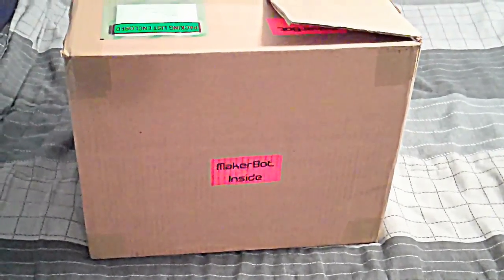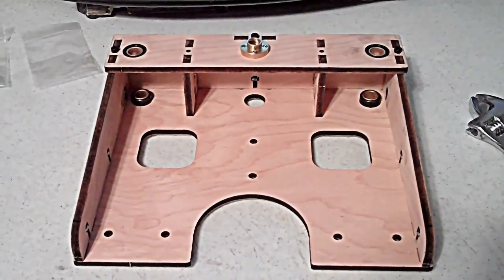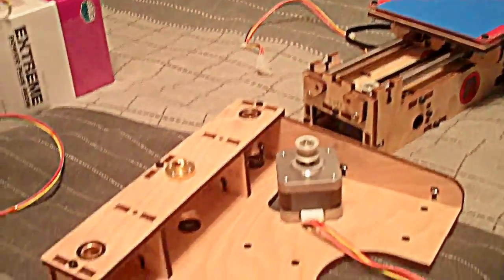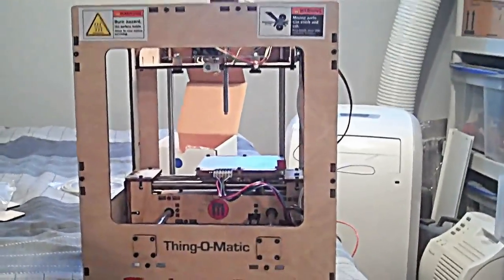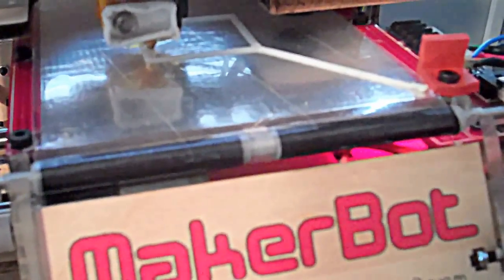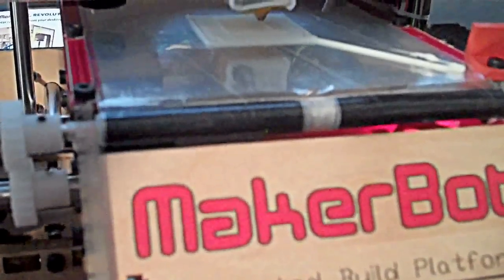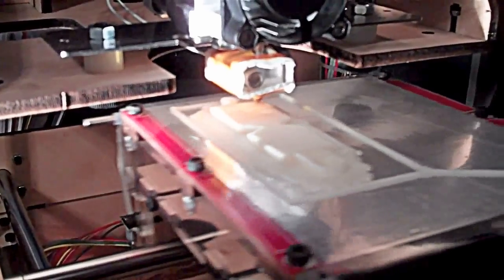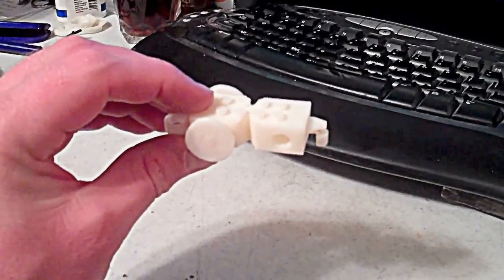Building a Thing-O-Matic by Makerbot Industries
Here's a short video of my build of my Thing-O-Matic by Makerbot Industries minus all the swear words...